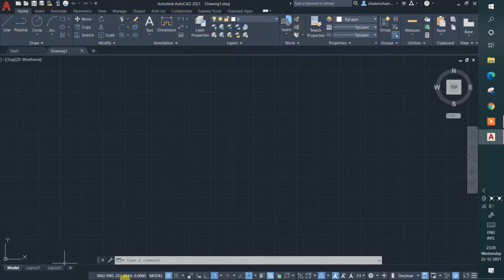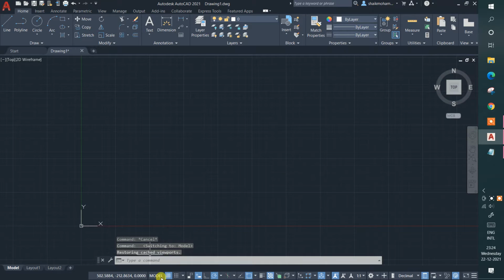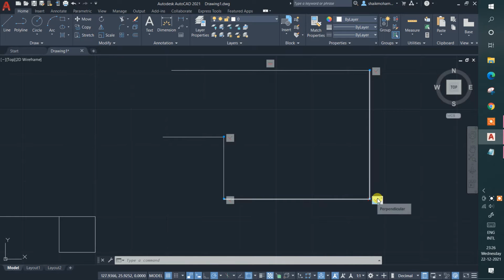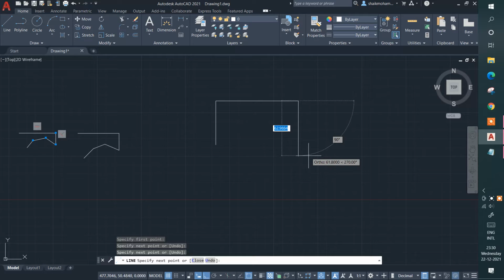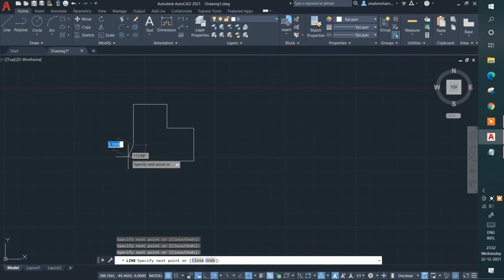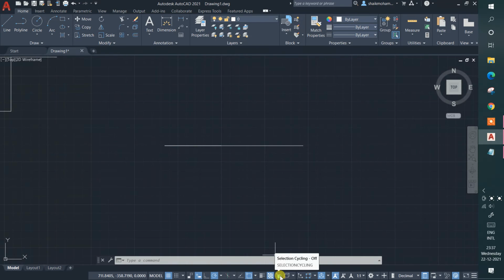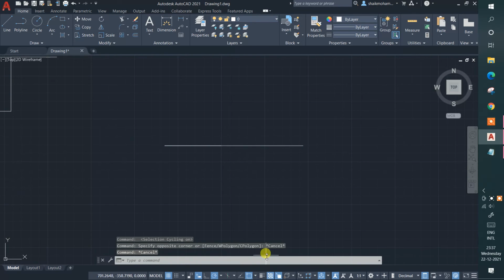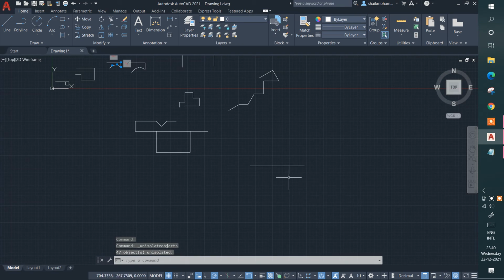How to set STATUS BAR in AutoCAD | E4 | AutoCAD Series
How to set limits in AutoCAD. This is continuation of AutoCAD series

limits in AutoCAD
AutoCAD software